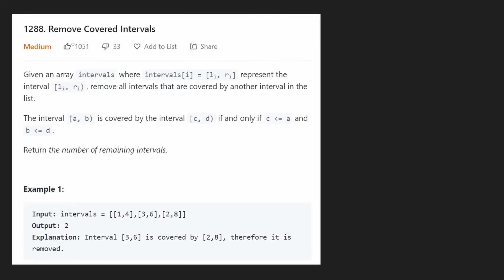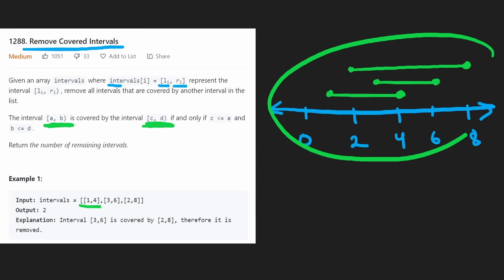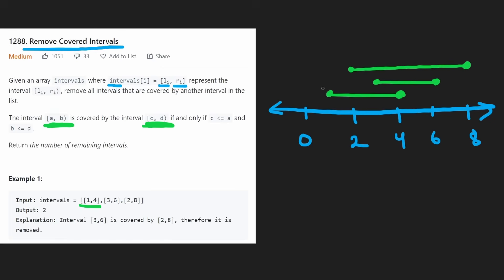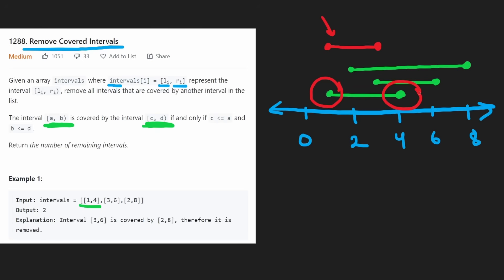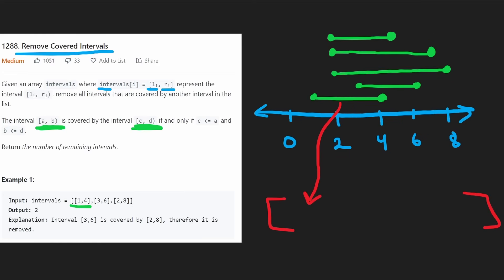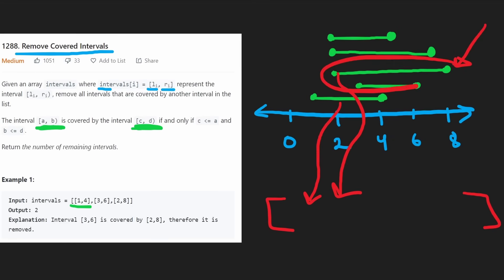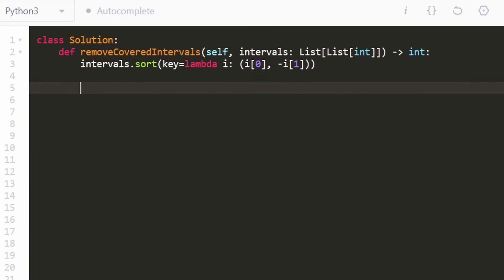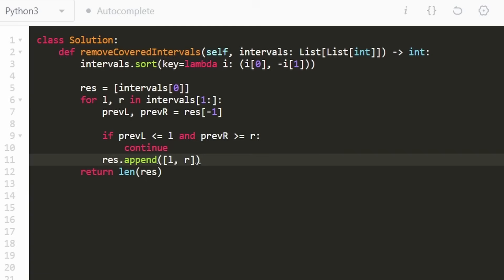Remove Covered Intervals - Leetcode 1288 - Python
0:00 - Read the problem
1:45 - Drawing Explanation
9:12 - Coding Explanation